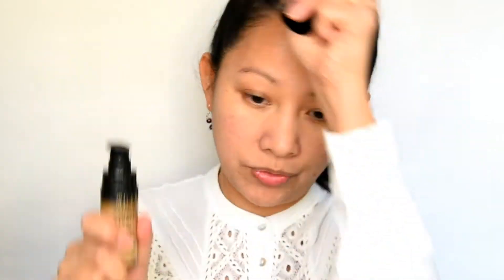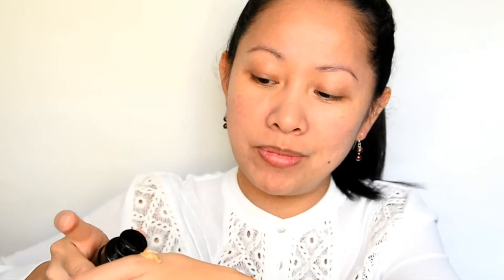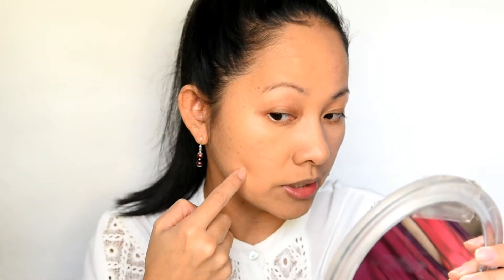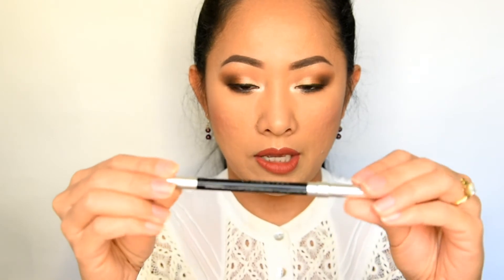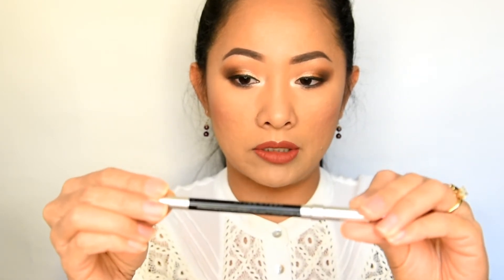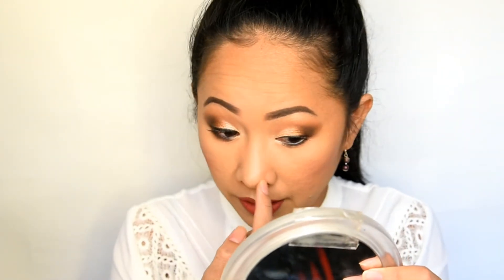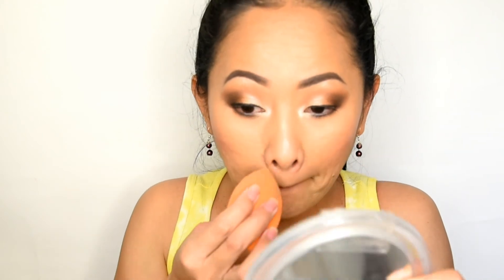Milani 2 in 1 Foundation + Concealer First Impression Review + Demo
This is my very first Impression review video. Today, I am featuring Milani 2 n 1 Foundation + Concealer and I'm in the shade Sand Beige. At first I thought the foundation was dark on me but when I blended out it's just the right shade on my skin tone. I would recommend this for those who have oily combo skin.

P.S. Sorry about the background noise.. doing some chores while doing impression review. Also the volume of this video is up and down so just watch for it.

***Roche***